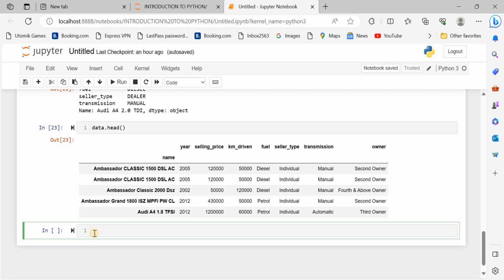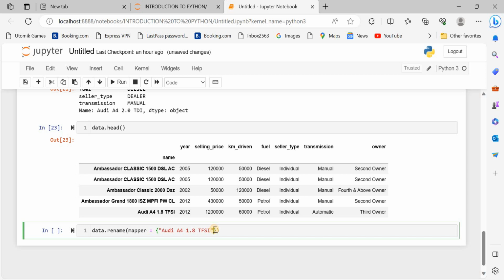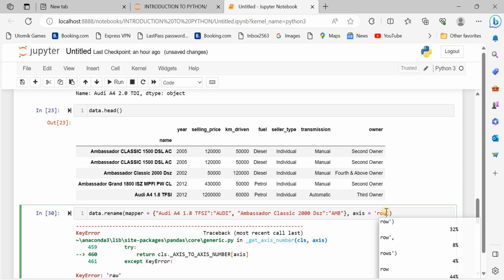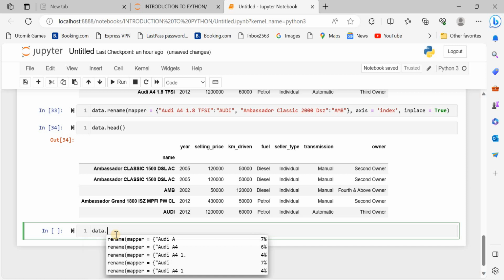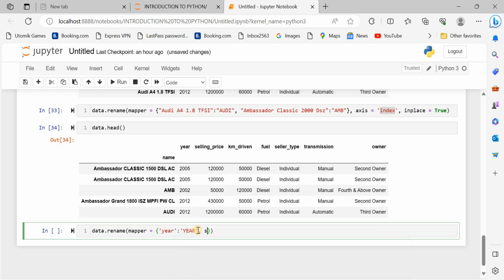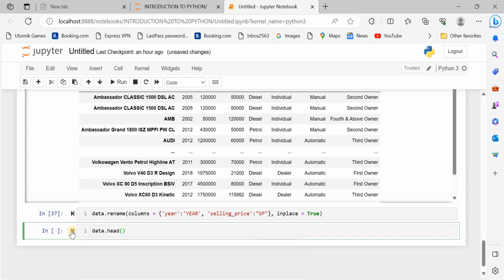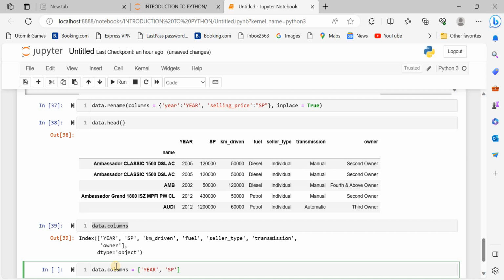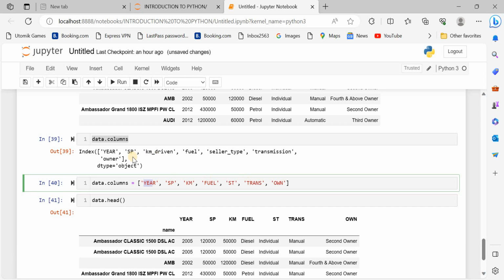Rows and Columns renaming in Python